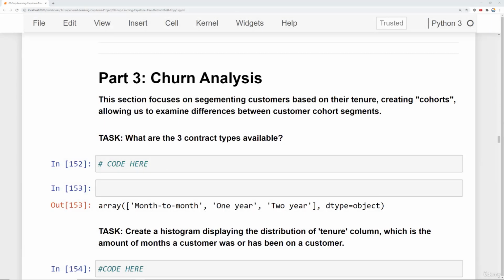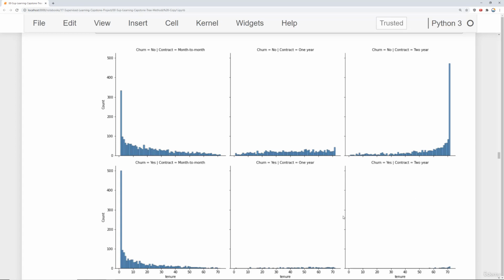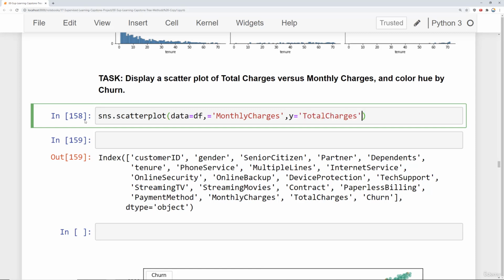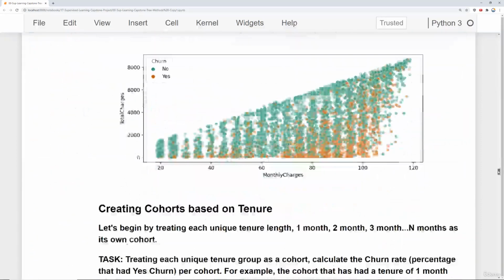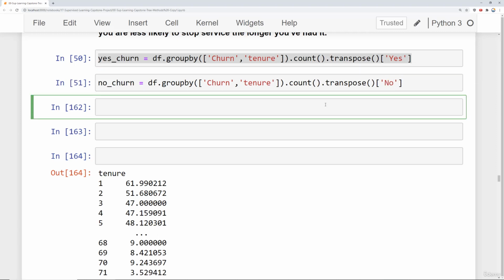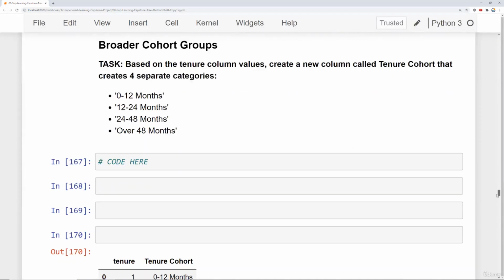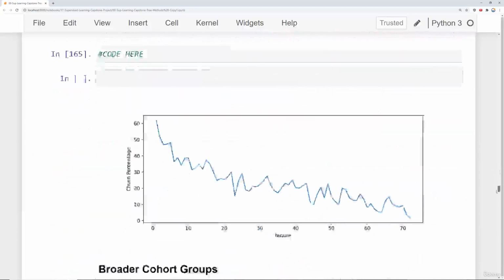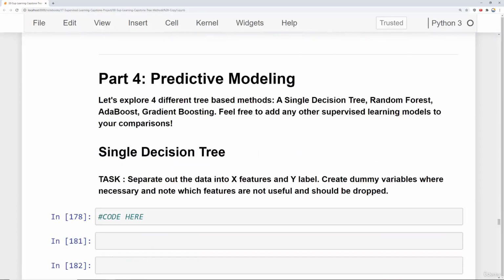𝑺𝒐𝒍𝒖𝒕𝒊𝒐𝒏 𝑾𝒂𝒍𝒌𝒕𝒉𝒓𝒐𝒖𝒈𝒉 𝑺𝒖𝒑𝒆𝒓𝒗𝒊𝒔𝒆𝒅 𝑳𝒆𝒂𝒓𝒏𝒊𝒏𝒈 𝑷𝒓𝒐𝒋𝒆𝒄𝒕 𝑪𝒐𝒉𝒐𝒓𝒕 𝑨𝒏𝒂𝒍𝒚𝒔𝒊𝒔